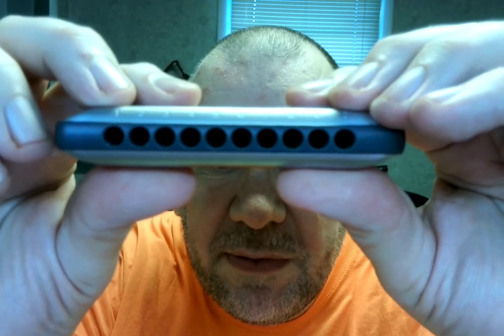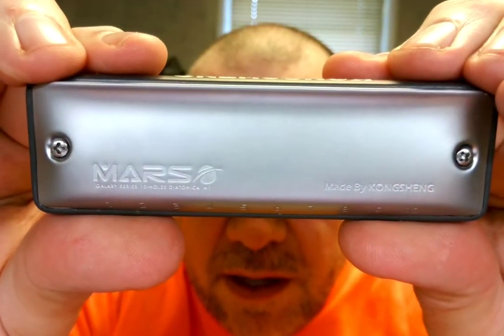Amazon Vine Voice reviewer Randall M. Rueff (K9RMR) works on reviewing items on 9-13-2022 A.D. (1)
Randall M. Rueff - K9RMR
P.O.Box 412
Taylorsville, Indiana 47280
U.S.A.